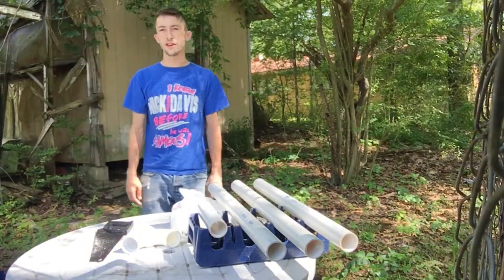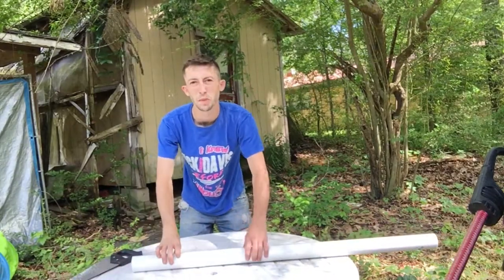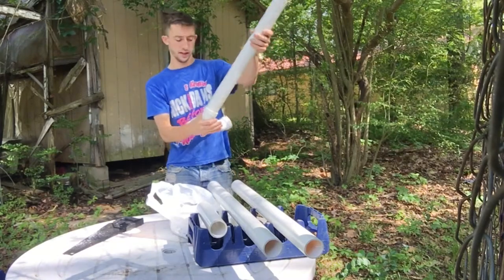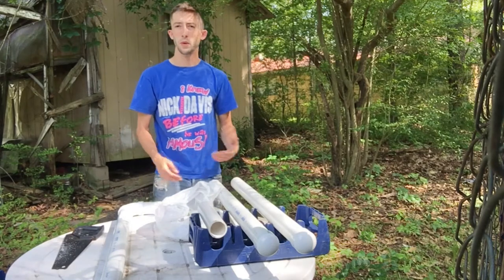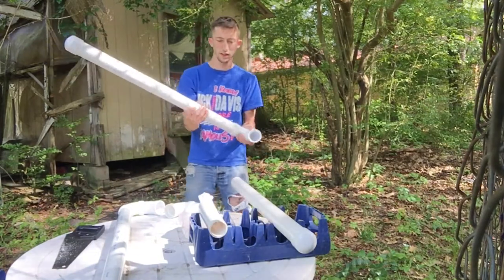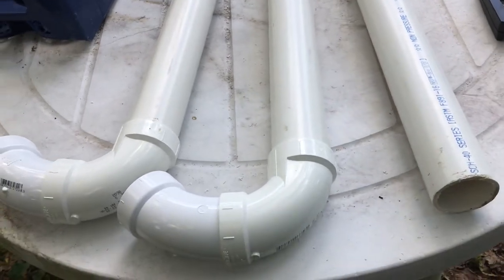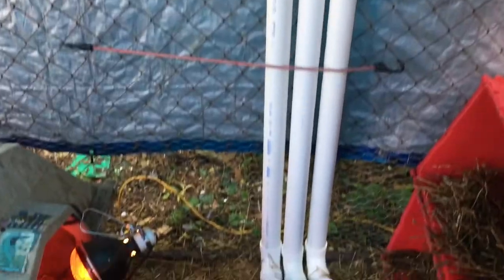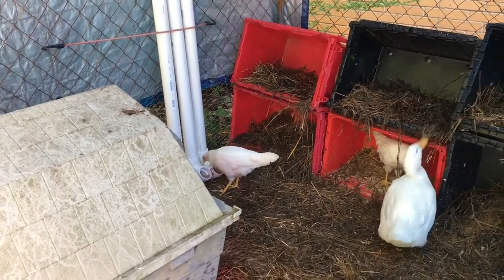How to build: Chicken Coop Feeder Tube